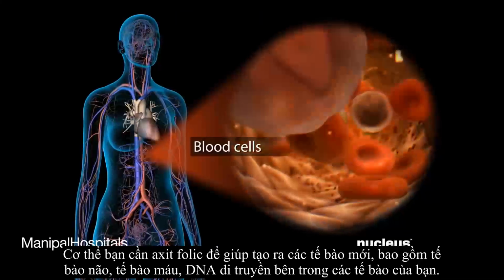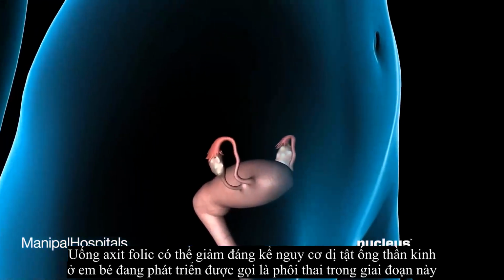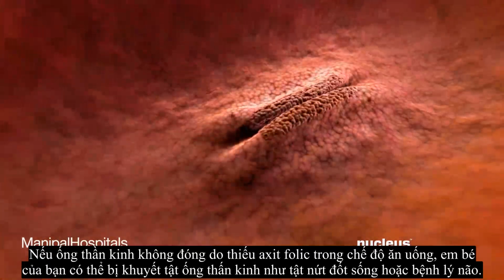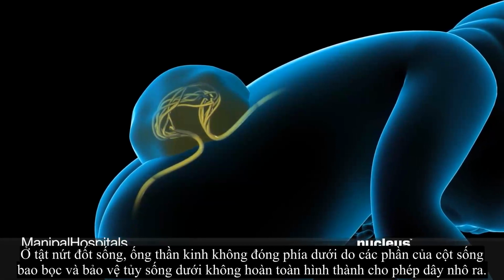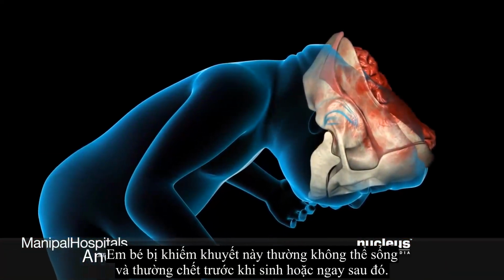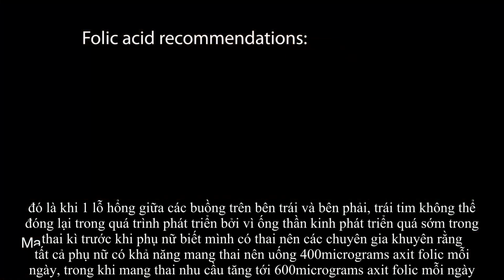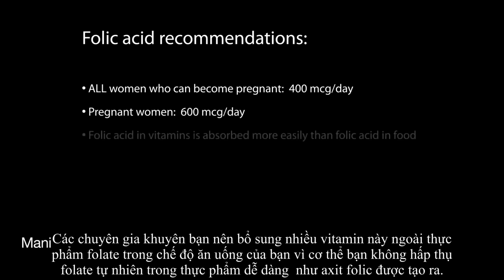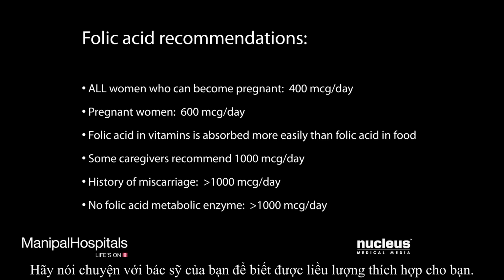Tầm quan trọng của axit folic trong thai kỳ - NguyenHealthcare.com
Nếu bạn mang thai, bạn có thể uống axit folic để ngăn ngừa một số dị tật bẩm sinh nhất định cho con của bạn, theo ý kiến chuyên môn của Bệnh viện Manipal.

Axit folic và folate là hai dạng của cùng một vitamin B. Folate là dạng xuất hiện tự nhiên trong thực phẩm trong khi axit folic lại là dạng nhân tạo được bổ sung vào vitamin tổng hợp và thực phẩm bổ sung.

Cơ thể của bạn cần axit folic để giúp tái tạo các tế bào mới bao gồm các tế bào não, tế bào máu cũng như DNA và RNA - vật chất di truyền trong tế bào bạn. Trong thời kỳ mang thai, bạn càng cần nhiều axit folic hơn bởi vì bé của bạn cũng cần axit folic.

Axit folic giúp não và tủy sống của con bạn phát triển bình thường. Uống axit folic giúp giảm đáng kể các nguy cơ mắc dị tật ống thần kinh ở bé đang phát triển trong bụng, giai đoạn này được gọi là phôi thai. Ống thần kinh đang bắt đầu ở dạng mảnh hình bầu dục nhỏ của mô phôi và khoảng 28 ngày sau khi thụ thai thì sẽ gấp cuộn thành ống. Khi ống này khép lại đến một lúc thích hợp thì sẽ tiếp tục phát triển đến não và tủy sống của thai nhi. Nếu ống thần kinh không khép được do chế độ ăn uống hàng ngày của bạn thiếu axit folic thì bé của bạn có thể mắc dị tật ống thần kinh như tật nứt đốt sống hoặc não phẳng. Khi mắc tật nứt đốt sống, thì phía cuối ống thần kinh sẽ không khép kín. Do vậy, các phần của xương sống vốn bao xung quanh và bảo vệ các tủy sống phía dưới sẽ không hình thành hoàn hảo khiến cho dây tủy sống nhô ra. Trẻ em mắc dị tật này thường cần phải phẫu thuật và bị dị tật vĩnh viễn như liệt chân, chậm phát triển và các vấn đề hệ thống thần kinh. Trong trường hợp mắc bệnh não phẳng, phía đầu của ống thần kinh sẽ không khép kín, gây cản trở các bộ phận lớn của não và hộp sọ phát triển toàn diện. Các bé mắc dị tật này không thể sống sót và thường bị chết trước khi chào đời hoặc ngay sau khi sinh ra.

Axit folic cũng có thể ngăn ngừa các dị tật bẩm sinh khác như sứt môi và hở hàm ếch. Dị tật thông liên nhĩ là khi có một lỗ giữa buồng tim trên bên trái và phải không thể đóng trong quá trình phát triển.

Bởi vì ống thần kinh phát triển quá sớm trong thai kỳ, thường trước khi người phụ nữ biết mình có thai nên các chuyên gia khuyên tất cả những phụ nữ trong độ tuổi mang thai nên uống vitamin tổng hợp chứa 400 mcg axit folic mỗi ngày. Trong suốt thai kỳ, nhu cầu sẽ tăng lên 600 mcg axit folic mỗi ngày. Các chuyên gia khuyên rằng bạn nên uống loại vitamin tổng hợp này bên cạnh folate bạn hấp thụ từ thực phẩm trong bữa ăn hàng ngày bởi vì cơ thể của bạn không hấp thụ folate chứa tự nhiên trong thực phẩm dễ dàng như axit folic sản xuất nhân tạo. Các bác sỹ thậm chí sẽ thường kê đơn là 1000mcg axit folic mỗi ngày để đảm bảo đạt được những mức tối thiểu này, thậm chí với một số nhóm phụ nữ cần liều lượng nhiều hơn như phụ nữ đã từng xảy thai và phụ nữ thiếu enzyme trao đổi chất axit folic. Hãy trao đổi với bác sỹ của bạn về liều lượng phù hợp nhất đối với bạn.

NHC Healthcare (Tổng hợp từ Bệnh viện Manipal)

THÔNG TIN CHO BẠN:
• Folio® - Dòng sản phẩm chuyên biệt nhằm bổ sung Acid folic, Iốt và các chất dinh dưỡng cần thiết khác dùng cho phụ nữ dự định mang thai, đang có thai và cho con bú, bệnh nhân thiếu máu sau phẫu thuật.  Folio® được nghiên cứu và phát triển bởi Hãng dược phẩm Steripharm GmbH & Co.KG, CHLB Đức - công ty hàng đầu thế giới chỉ chuyên biệt về dòng sản phẩm acid folic cho phụ nữ cố gắng thụ thai, mang thai, cho con bú và các ứng dụng acid folic khác.
• Folio® được nhận được giải thưởng “Sản phẩm y tế tốt nhất” của Đức trong danh mục “Sản phẩm acid folic”. Hiện có khoảng 45% phụ nữ mang thai của Đức dùng Folio® và/hoặc Folio® forte.
• Chỉ 1 viên duy nhất mỗi ngày, dễ uống, dễ hấp thu; không gây buồn nôn, táo bón, tiêu chảy, kích ứng tiêu hoá. Đóng gói hiện đại, hộp nhỏ gọn xinh xắn vừa trong lòng bàn tay với nút nhấn cạnh hộp, đảm bảo tính tiện dụng và thẩm mỹ. Cách đóng gói này là duy nhất trên thị trường hiện nay.
• Folio® được nhập khẩu chính hãng và phân phối độc quyền tại Việt Nam thông qua Công ty TNHH Chăm sóc Sức khoẻ Nguyễn Đức (NHC Healthcare). Sản phẩm được Bộ Y tế cấp Giấy xác nhận công bố chất lượng số 7644/2018/ĐKSP và 7645/2018/ĐKSP ngày 17/9/2018.
• Vì sức khỏe của bạn và tương lai con bạn, hãy lựa chọn sản phẩm Folio® chính hãng và nói “KHÔNG” với hàng trôi nổi trên thị trường không rõ nguồn gốc.